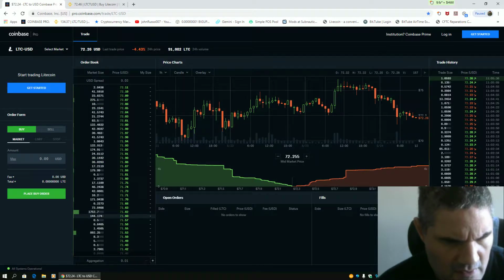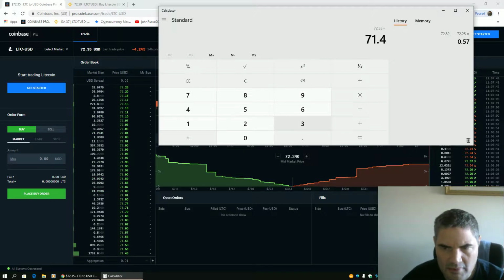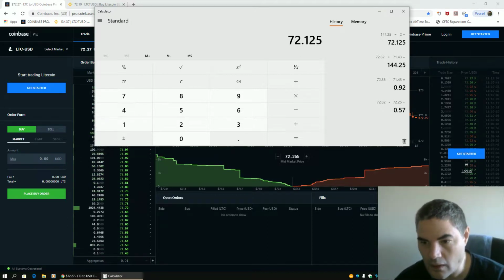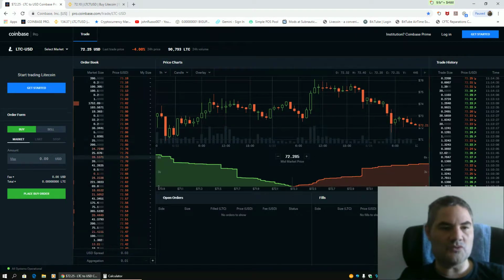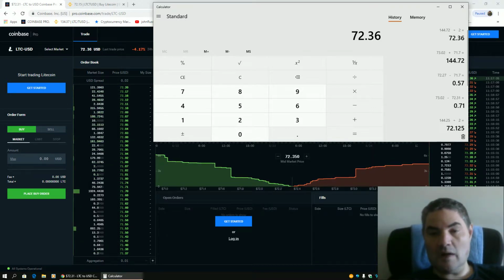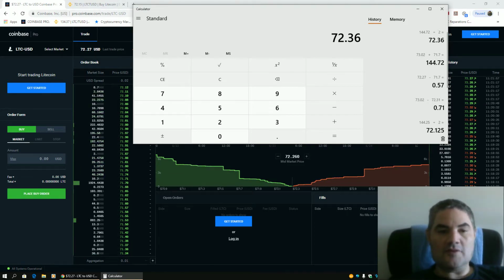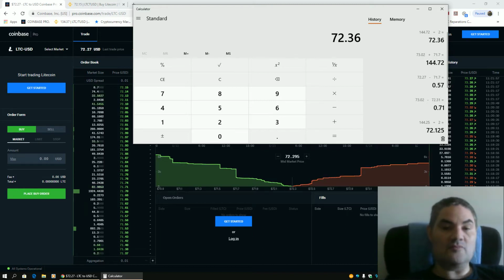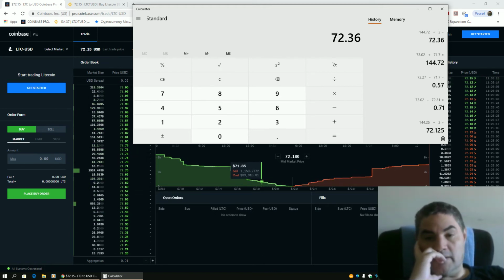LTC price manipulation EXPOSED 2019 08 24 11 04 55 03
BTC: 16y8FWzGAPaAyszAFvXLZma6QEs245KV3Q

CFTC Kelly Beck: 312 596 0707